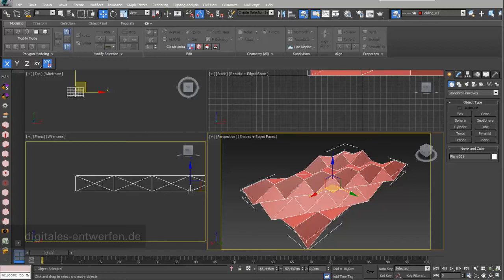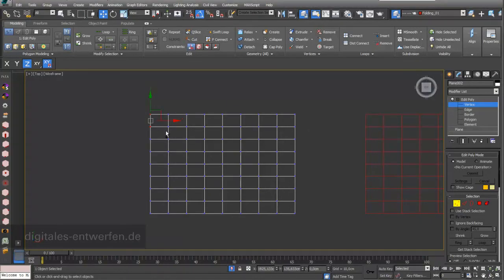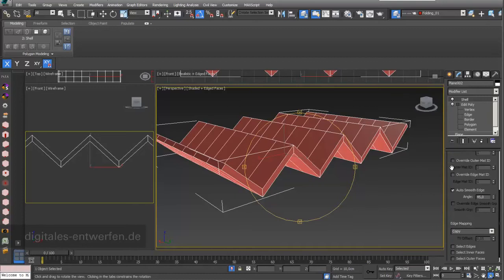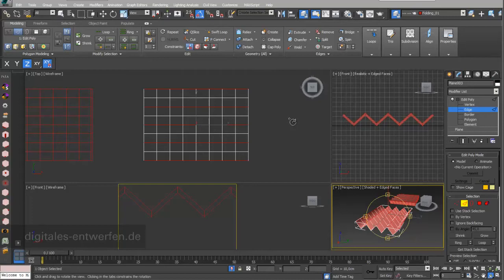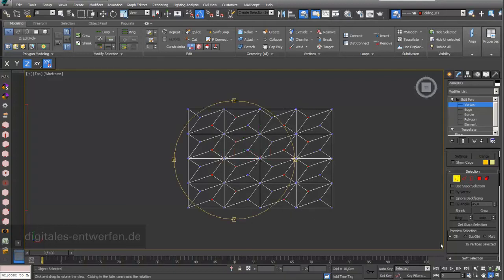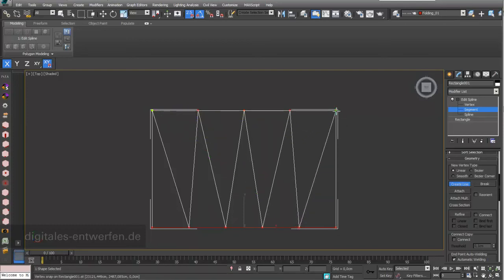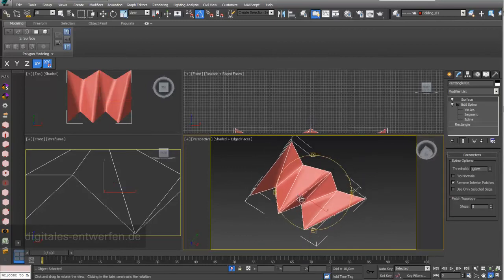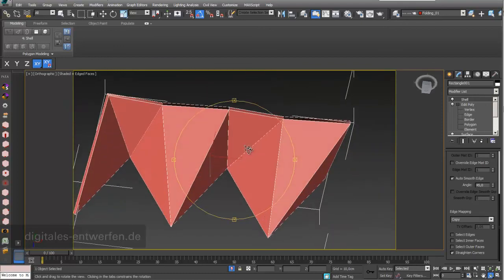Folding 01: Folding based on surfaces in 3ds max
This video shows how to creat foldings based on 2D surfaces in 3ds max.
The video is part of "design strategies" of Prof. Klaus Teltenkoetter, school of design, Mainz. Find further information and an index of content for better navigation